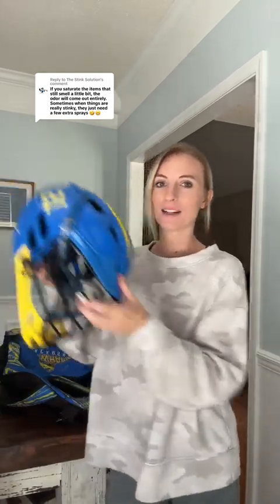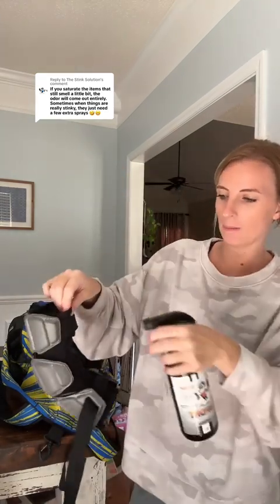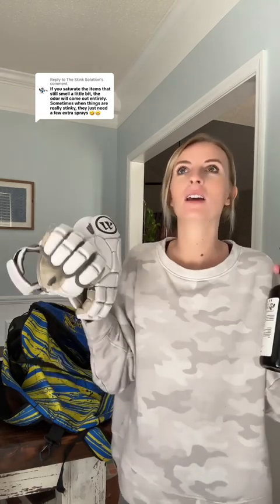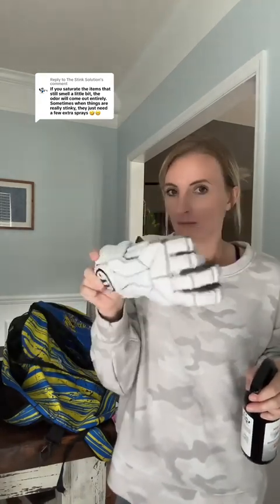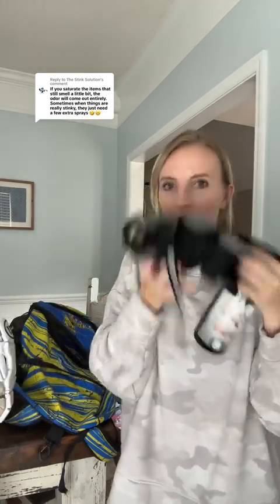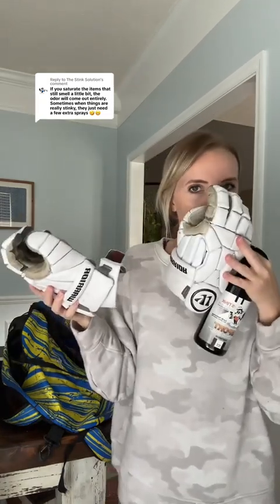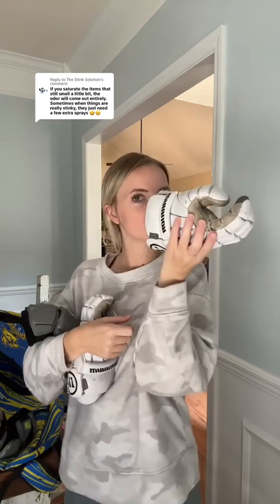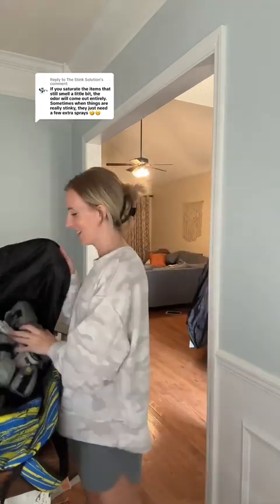How To Freshen Up Sweaty Lacrosse Equipment 🥍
@kayla.mccall was able to freshen up her son's lacrosse gear with The Stink Solution! It takes the odors away completely!